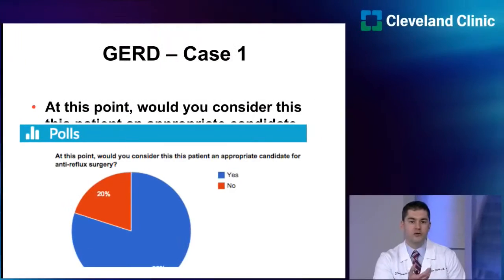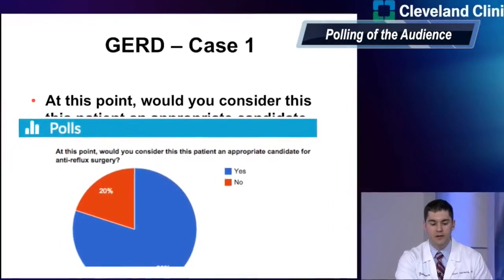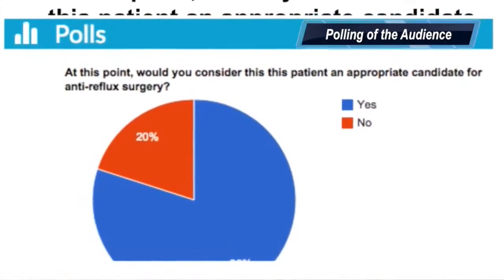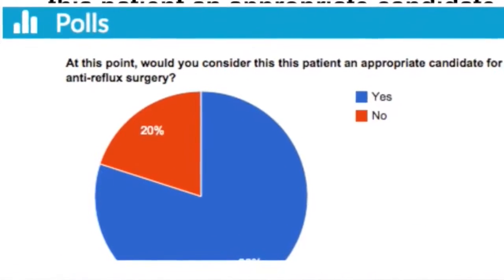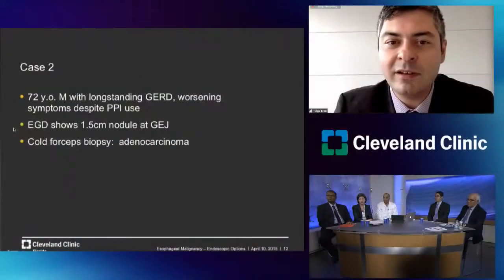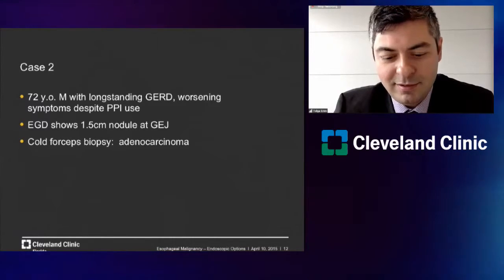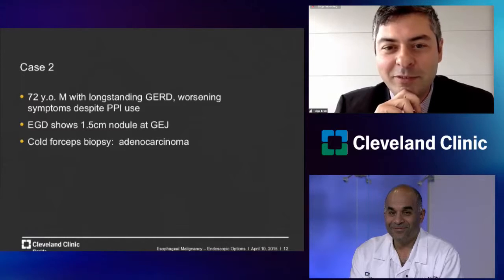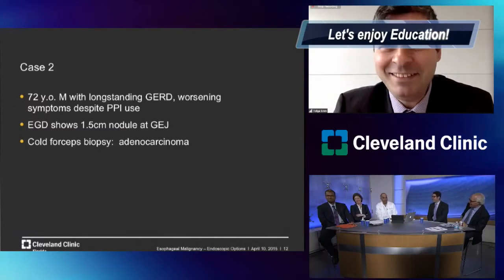CCF Physician Engagement Education Series